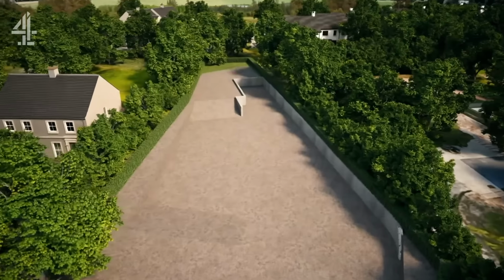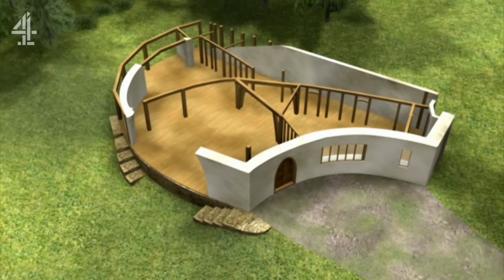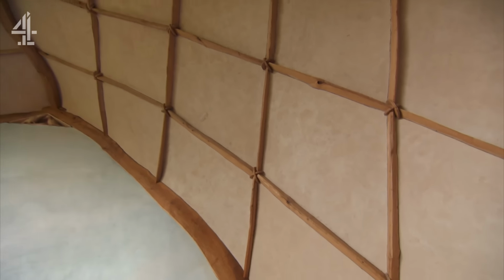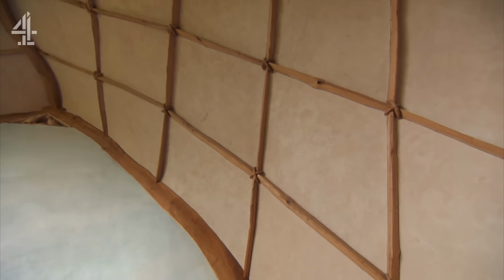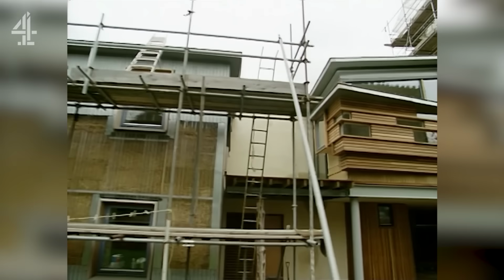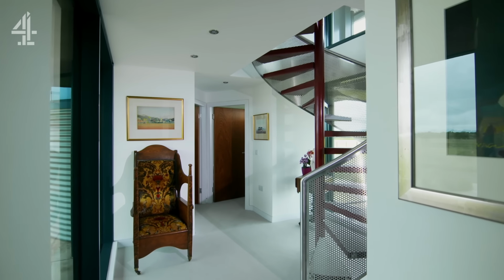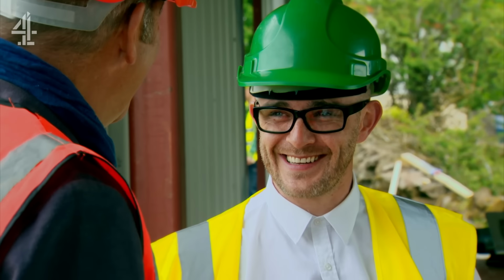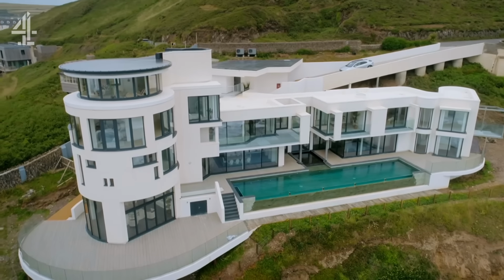Most Iconic Builds From The Last 25 Years | Grand Designs 25 Years & Counting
To mark 25 years of GrandDesigns, Kevin McCloud reminisces on the wins and commiserates the disasters as he recalls some iconic moments on Grand Designs.

0:00 - South Manchester, 2018
6:01 - Herefordshire, 2007
11:58 - Peckham, 2004
17:40 - Islington, 1998
22:35 - Strathaven, 2011
28:27 - County Derry, 2013
34:25 - North Devon, 2011

Welcome to Channel 4 Homes! Here you can explore mind-blowing home renovations and space transformations with George Clarke and Kevin McCloud, Love It Or List It with Kirstie Allsopp and Phil Spencer, and sneak an exclusive look at Britain’s Most Expensive Houses.

Stream on Channel4